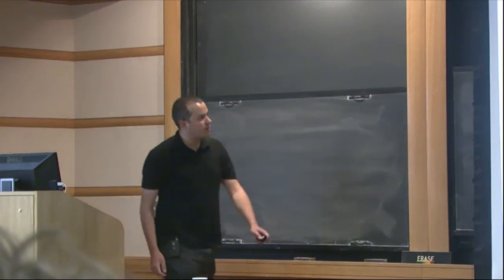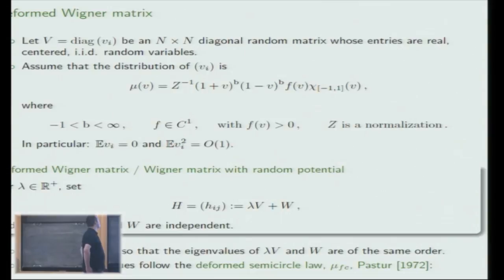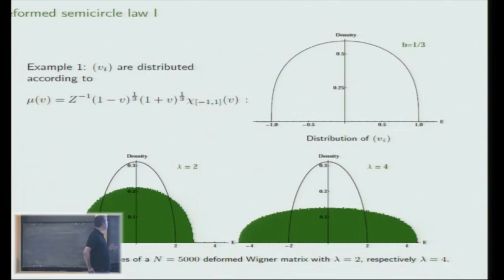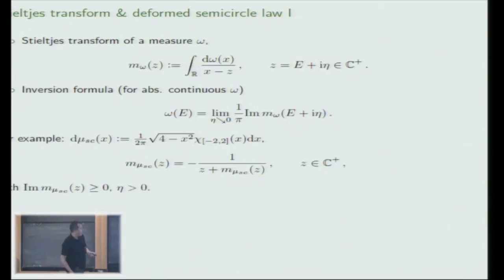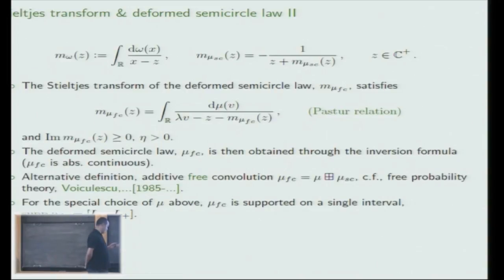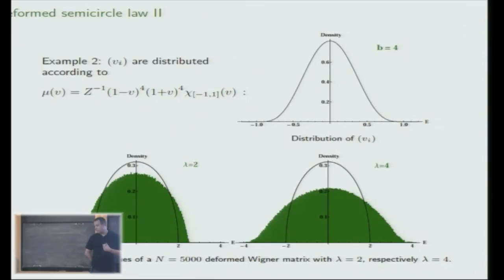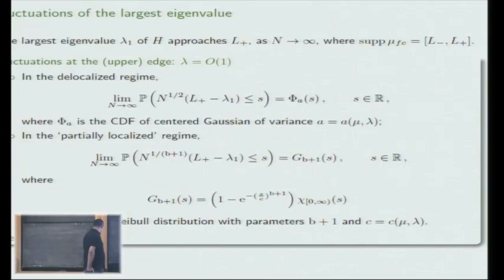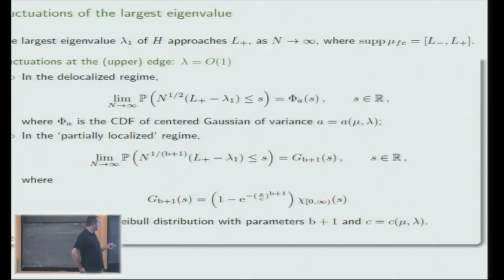Edge behavior of deformed Wigner matrices - Kevin Schnelli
Kevin Schnelli
Harvard University; Member, School of Mathematics